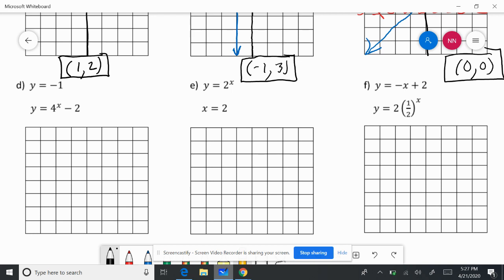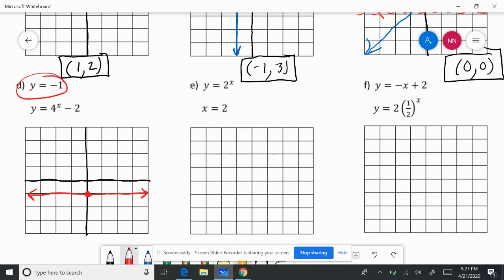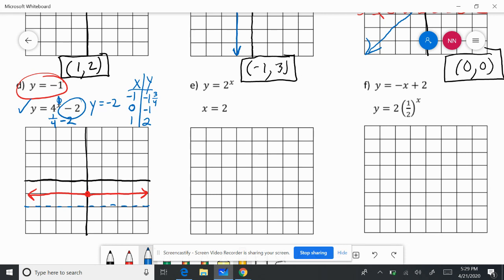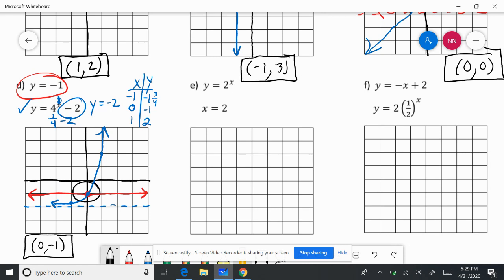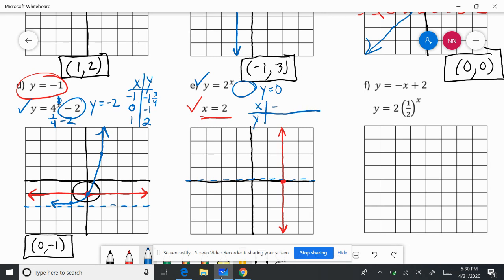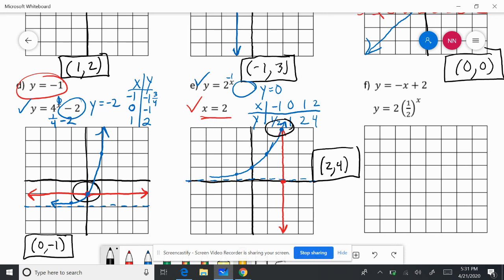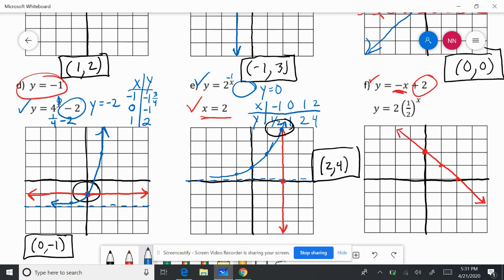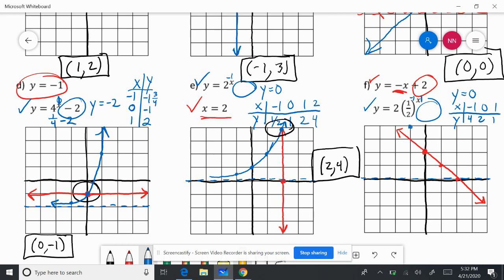Notes 9.1 Part 6B